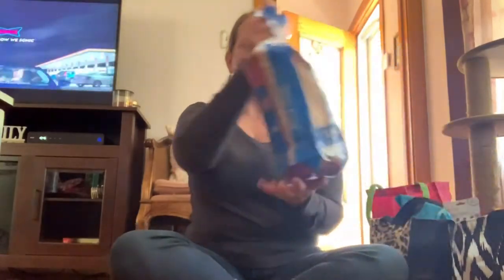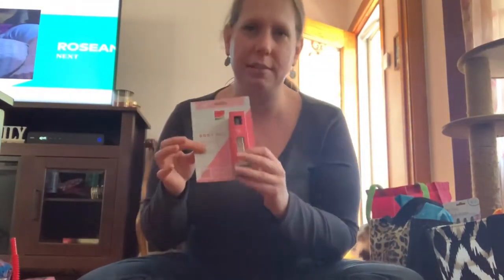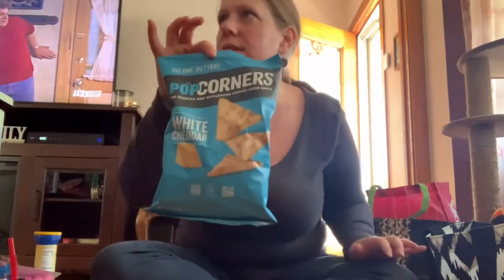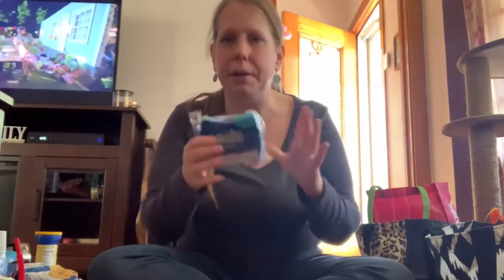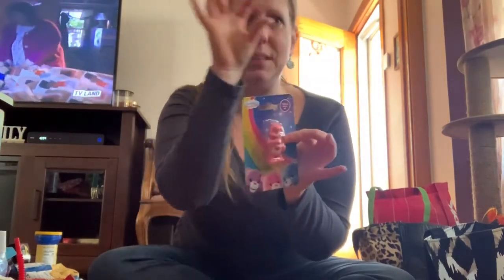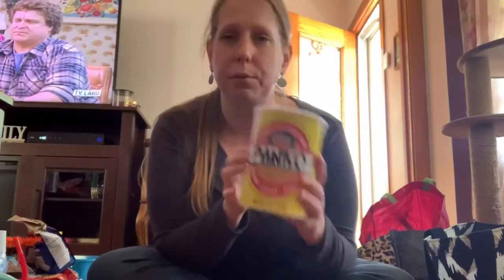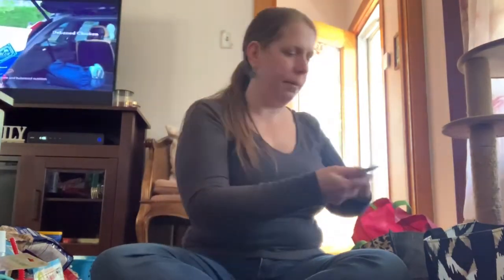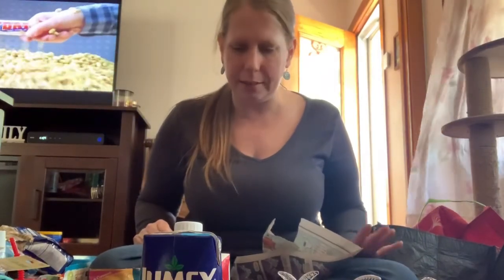$100 Dollar Tree Haul!!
My first dollar tree haul ! It was so fun ! Can’t wait for you to see what I got !